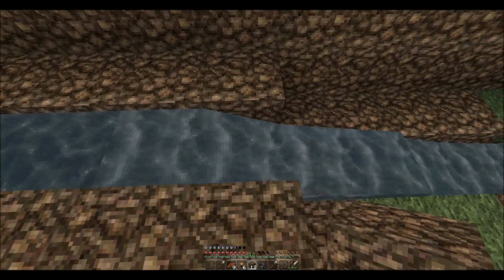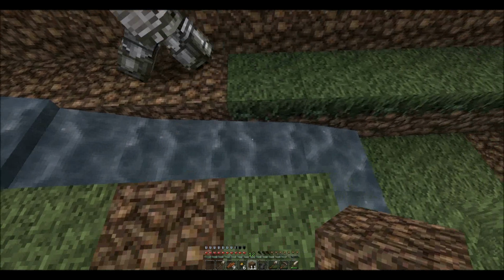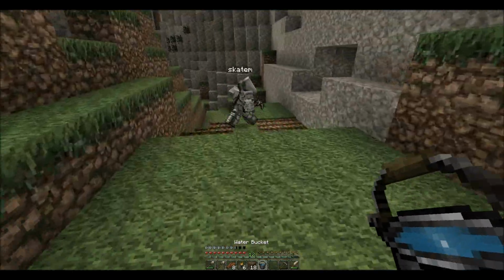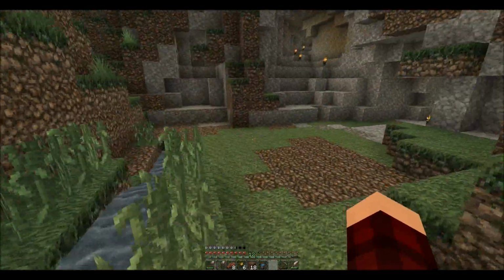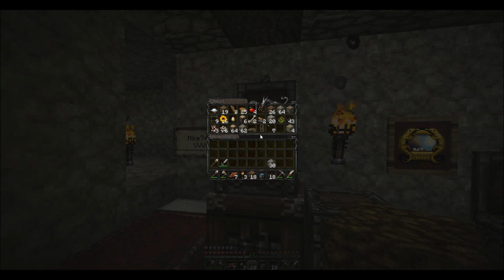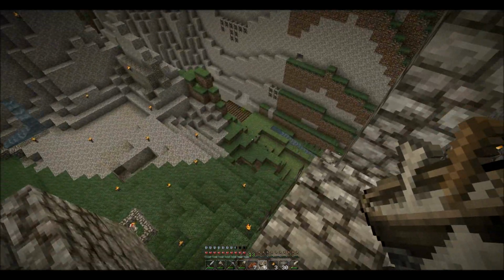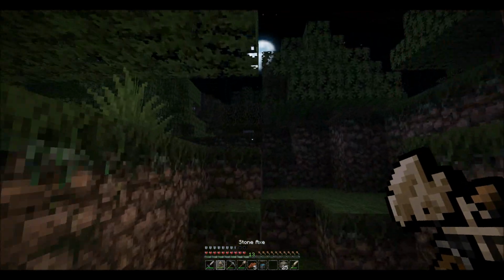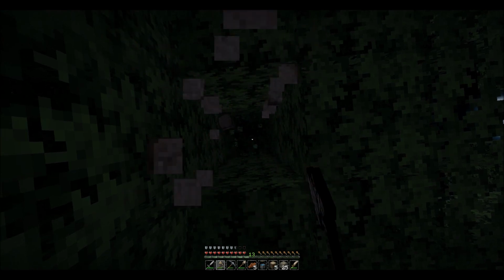Minecraft Gameplay- 1.8 Snapshots with Skatem! (Part 6)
Tweet using MinecraftMike and tell me what to do and where to go!
Join my server, Avius! It is a hard survival RPG server in Minecraft version 1.7.4.
IP: avius.mcpro.co
Visit the Server's Forums, and sign up using your Minecraft username. This is where all of the info about the server is! I HIGHLY recommend reading up on how the server works!

Visit my Animal Crossing: New Leaf Dream Town!
Town Name: Nittany
Player Name: Mike

THANK YOU! ISN'T IT AWESOME? I did add in different music though, from the Youtube Library.
The new outro was made by my friend chase! Thank you chase! I added the creeper sound effect.